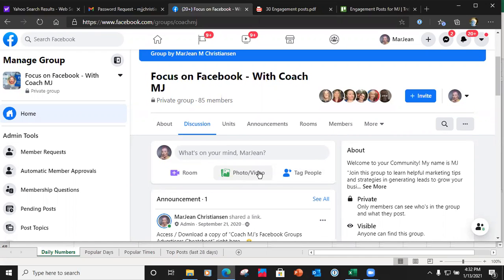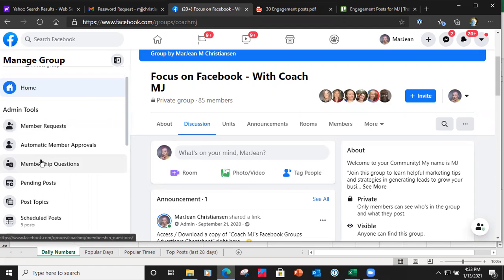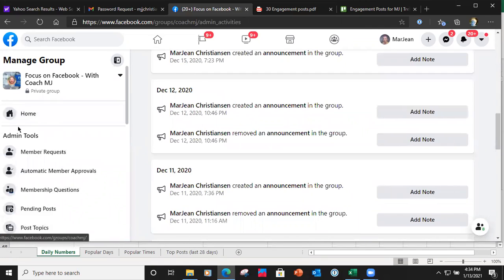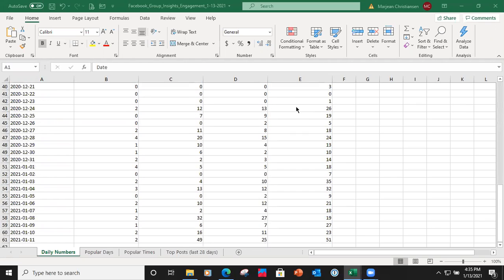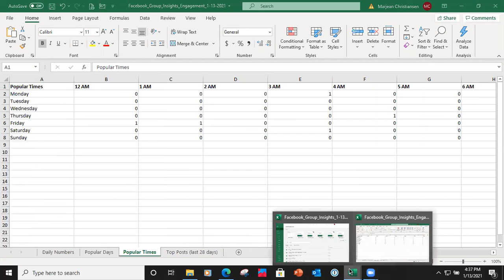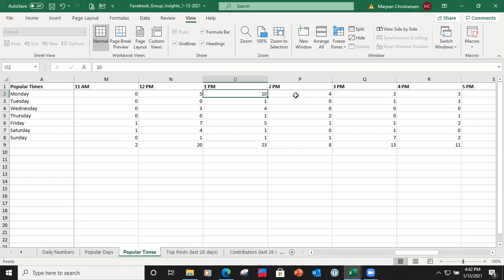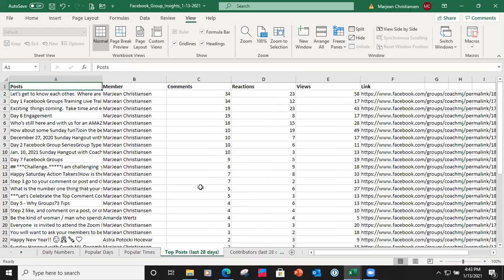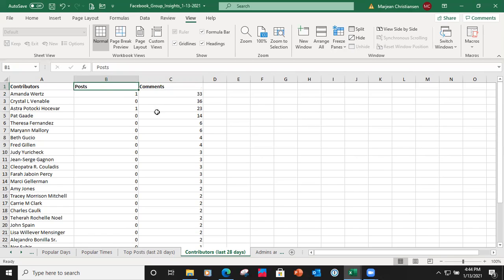How to Schedule Posts in a Facebook Group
Ready to learn the skills needed to be a success on the internet?  Feel in adequate non teachable?   How to be successful with organic reach using Facebook.  If you are coachable, if you are one of the more mature of age and struggle with technology.  You are in the right place.  I love helping online entrepreneurs stay out of Facebook jail using Attraction Marketing.